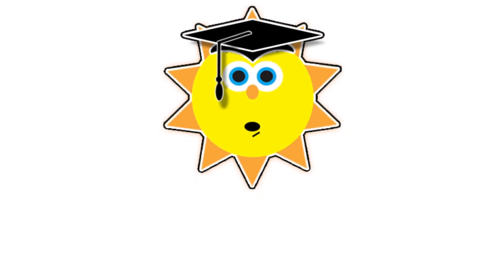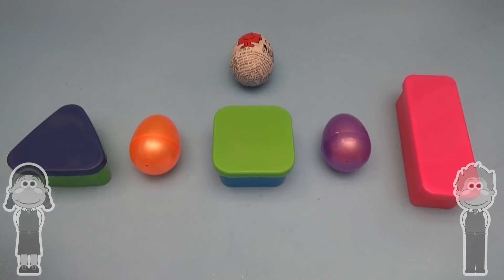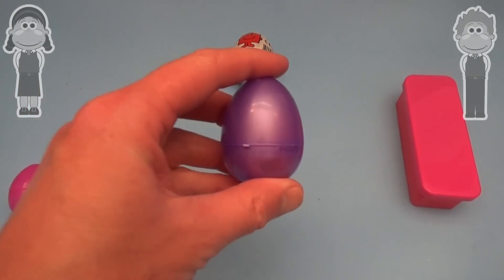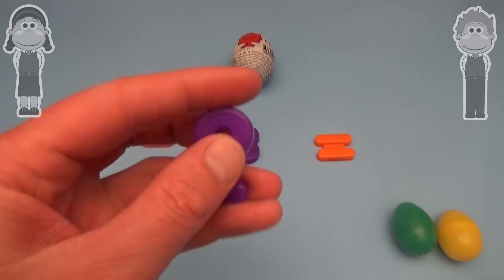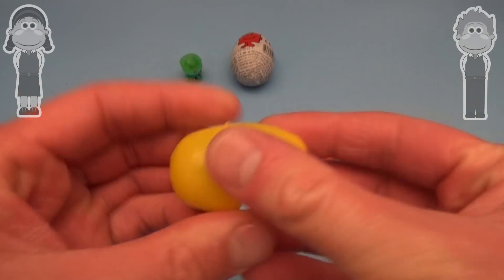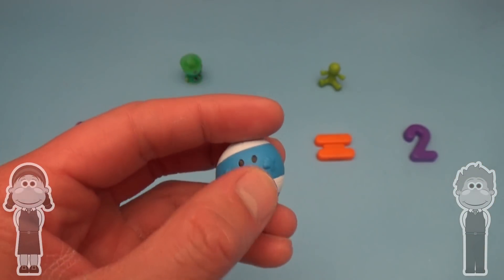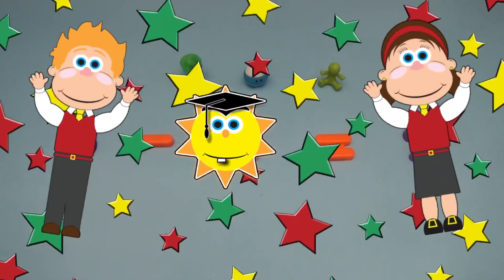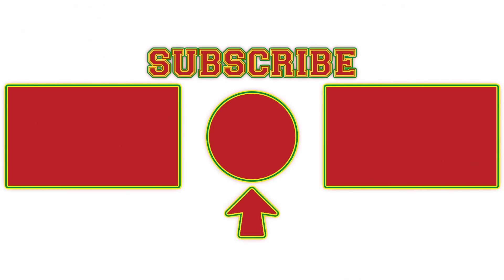Mr. Men and Little Miss Surprise Egg Math Question! Learn Subtraction with Big Mouth Academy!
Big Mouth Academy Surprise Egg Math Question!